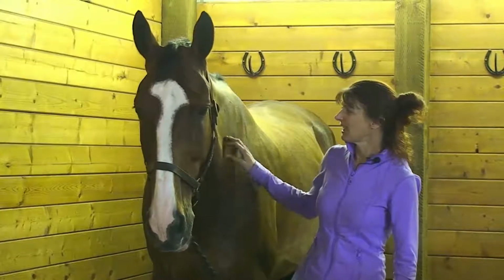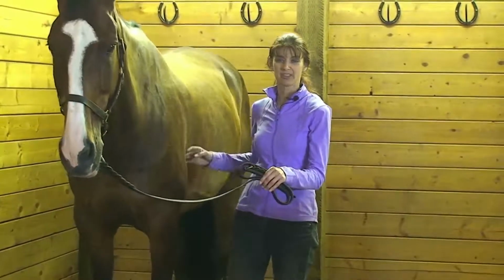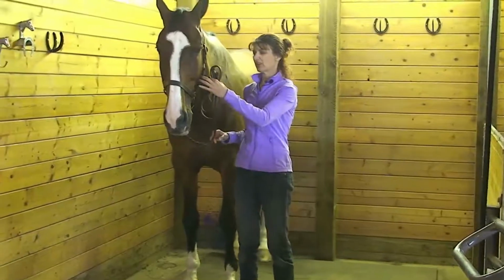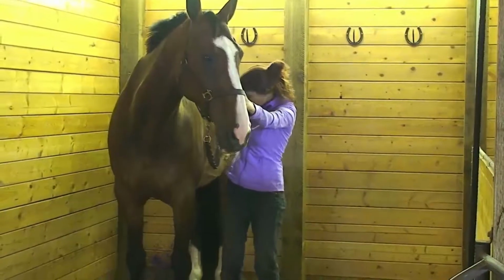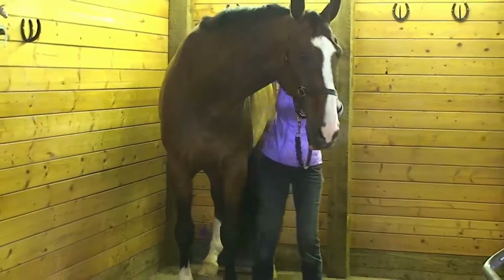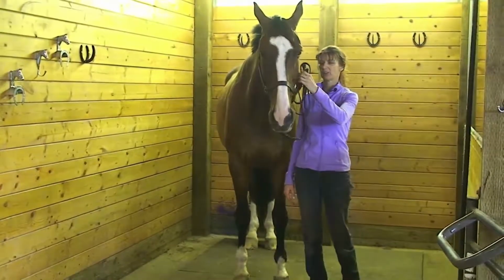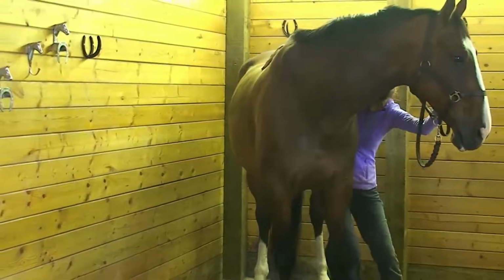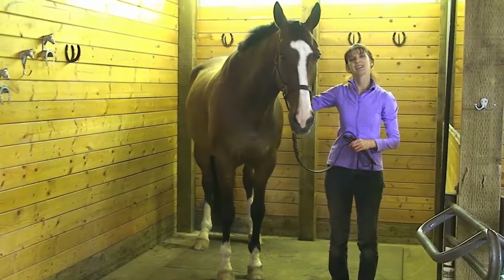Horse Stretch For Ribs, Neck & Barrel to Improve Bending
This is a great stretch to improve your horse's flexibility and ability to bend their body in a comfortable and relaxed manner.  This stretch is for the intercostal muscles between the ribs, the shoulders and the neck.  for more info.